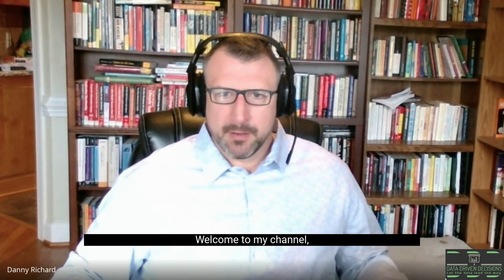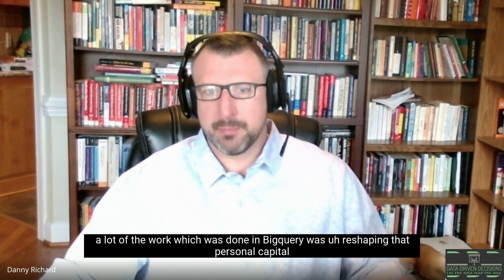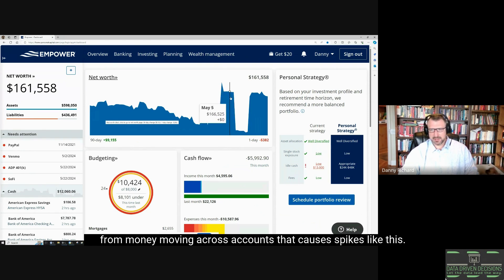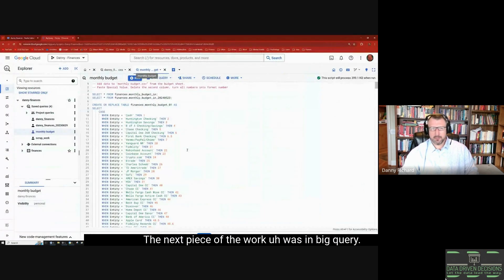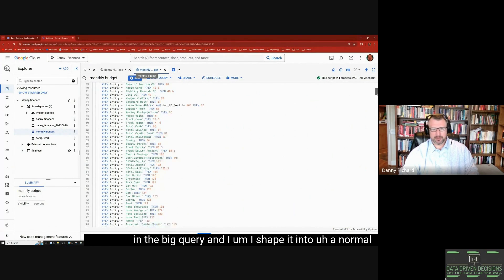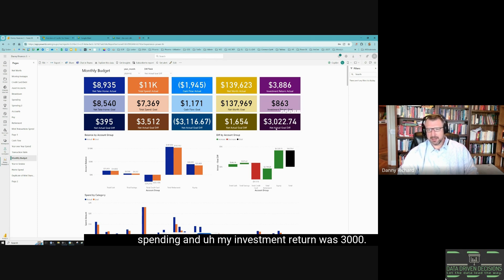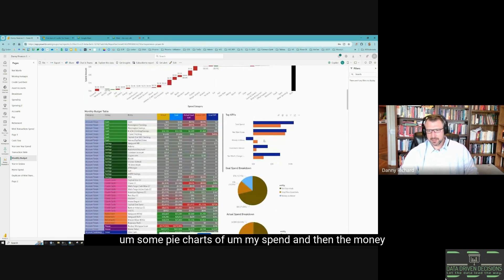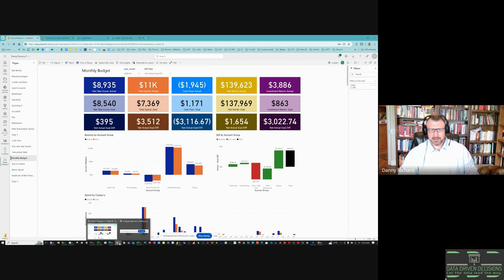Personal Finance Revamp: Combining Mint and Personal Capital with Power BI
Welcome to Data Driven Decisions! In today's video, I'll walk you through my personal finance revamp project. After Mint was discontinued, I transitioned to Personal Capital to manage my finances and investments. I'll show you how I integrated data from both platforms using BigQuery and Power BI to create comprehensive financial dashboards. Watch as I demonstrate the setup process, data manipulation techniques, and the powerful insights I've gained from my new system. Don't miss out on tips for managing your personal finances effectively.